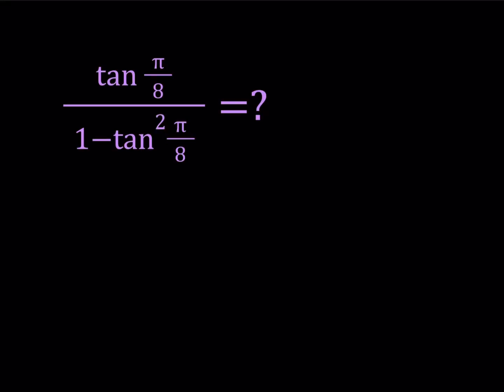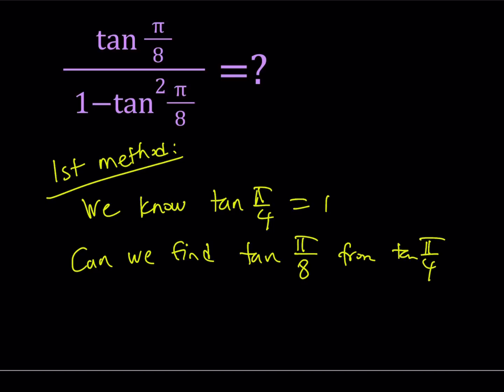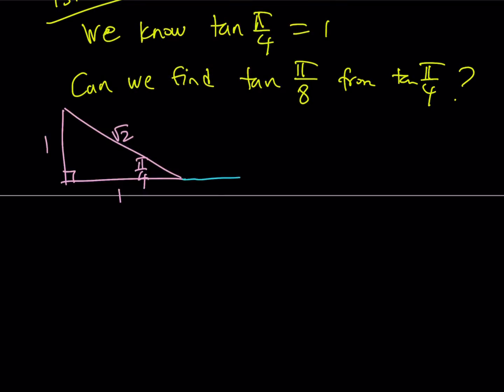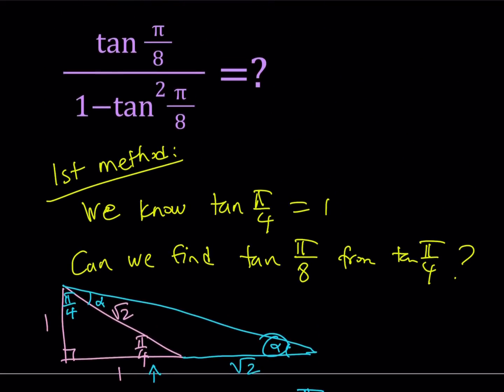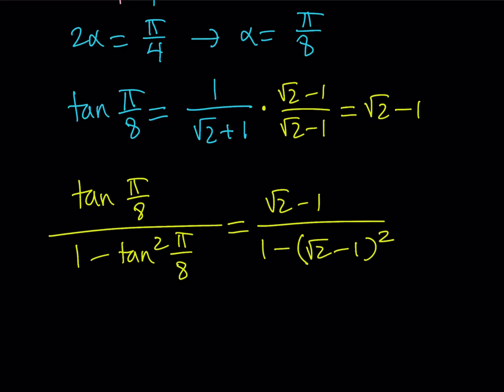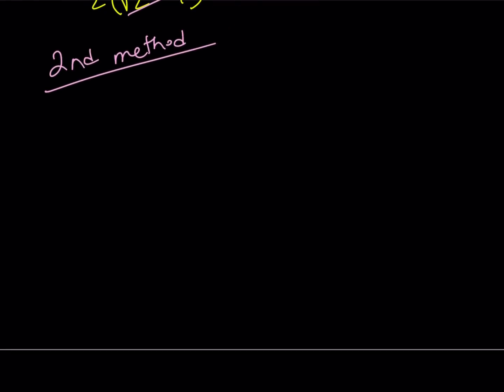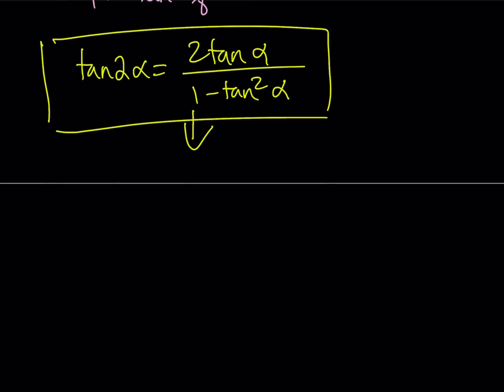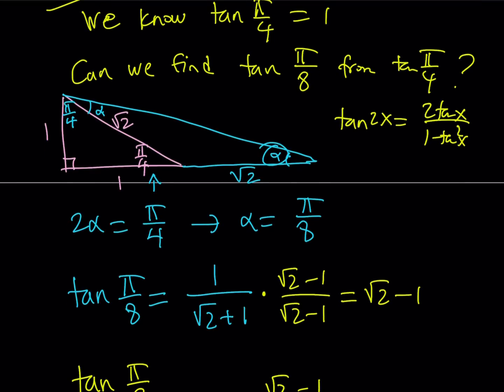Simplifying a Trigonometric Expression in Two Ways